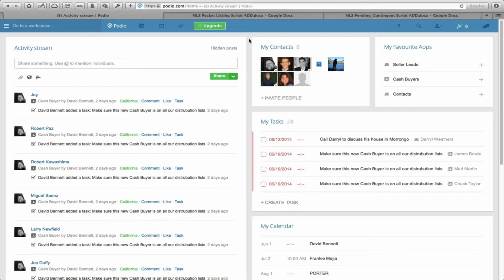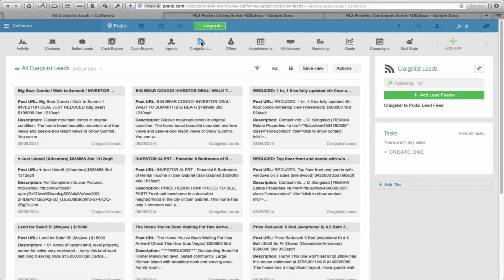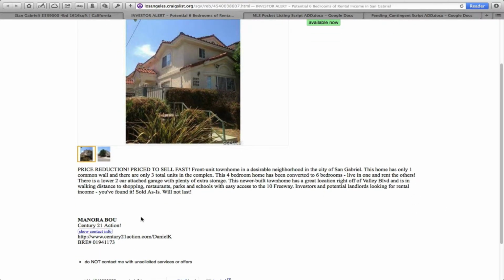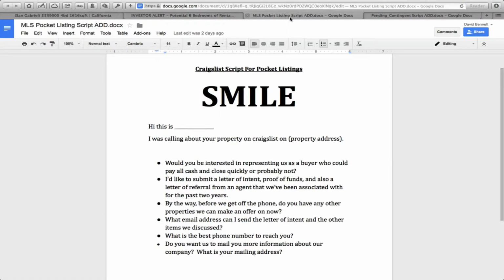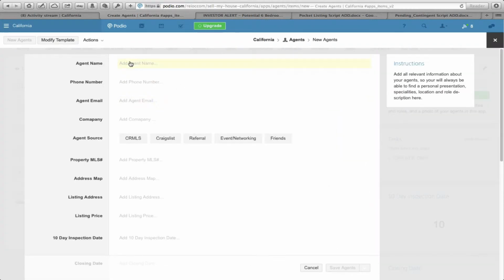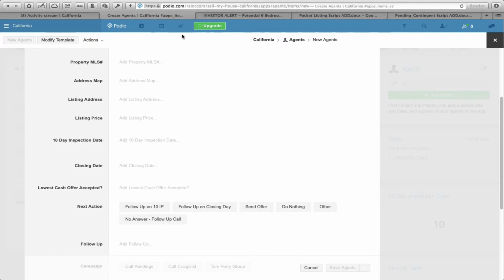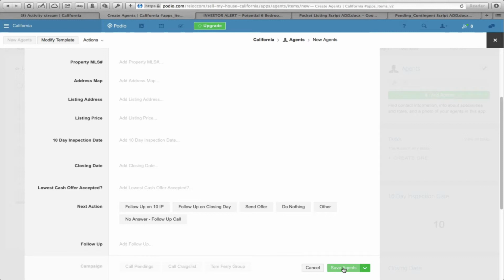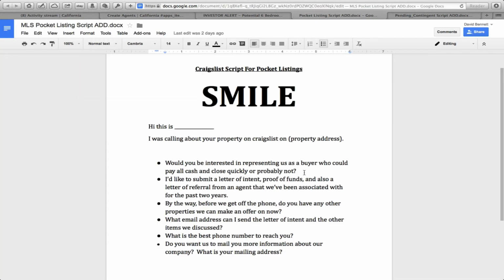How to Build an Investor Friendly Real Estate Agent Database in Podio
In this video I show how to use Podio and my Craigslist Lead Feed App to build a relationship database with Real Estate Agents. This is designed to help investors capture a good deal and also designed to help the agent capture both ends (double ending) of their commission. This creates win/wins for the seller, agent and the buyer.